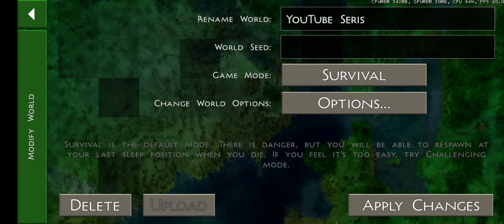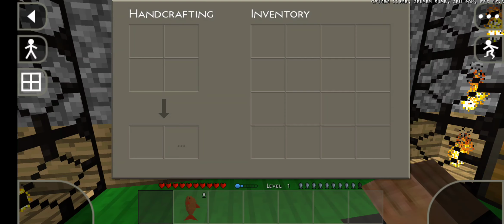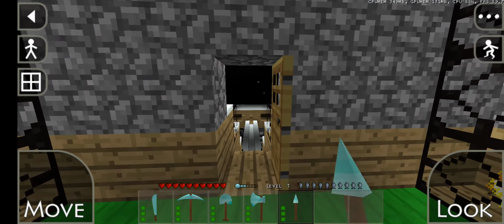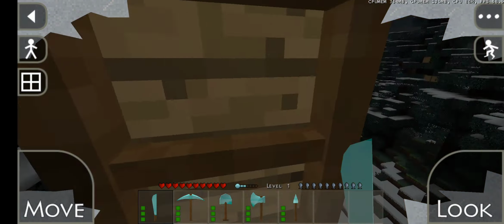Claude From GTA 3 In Survival Craft 2 [Minecraft Texture Pack] Survival Gameplay